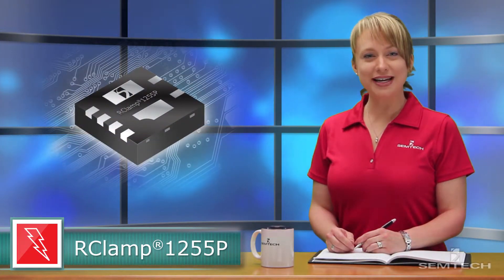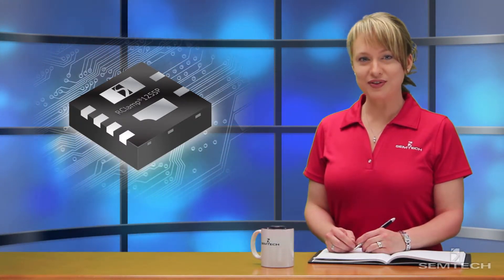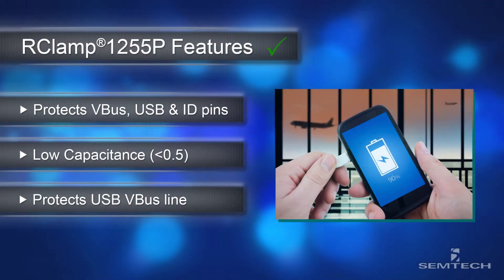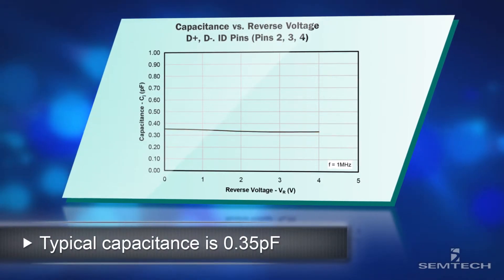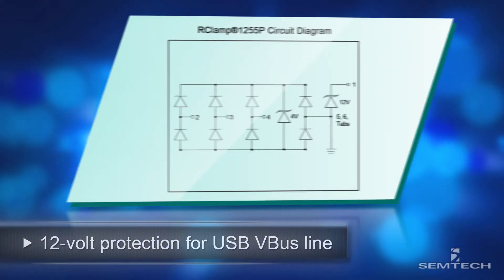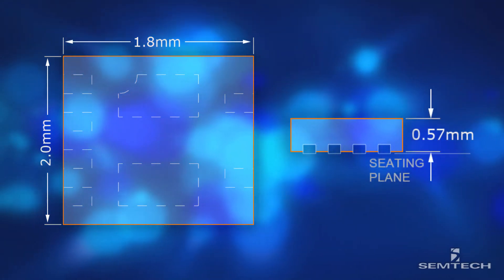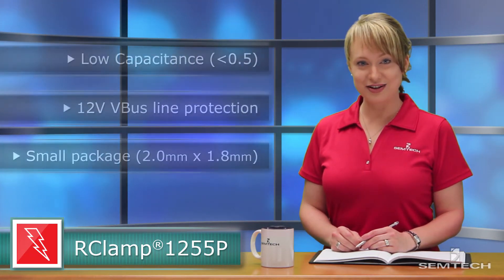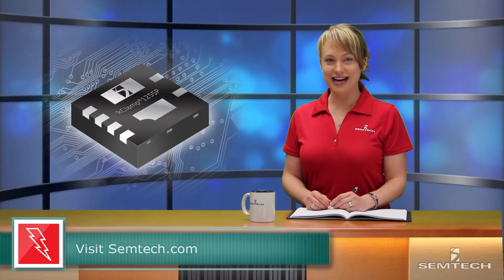Semtech Product Overview: RClamp1255P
Watch and learn about the RClamp 1255P for USB interfaces in portable devices.
RailClamp® TVS arrays are low capacitance ESD protection devices designed to protect high speed data interfaces. The RClamp®1255P provides dedicated surge and ESD protection for uUSB ports. It is designed to replace multiple discrete components in portable applications.